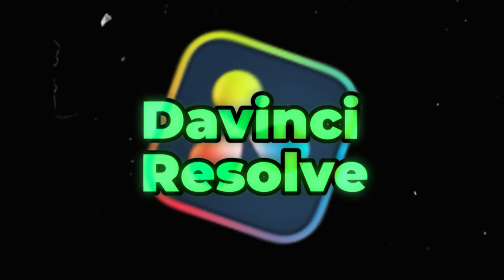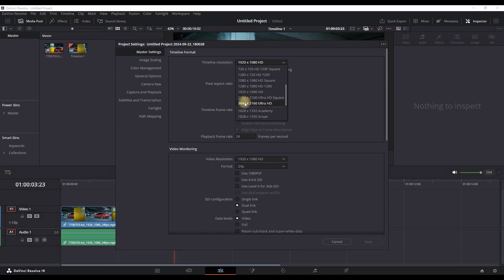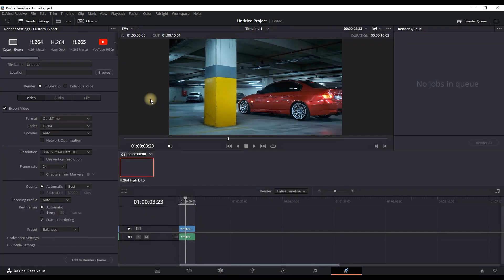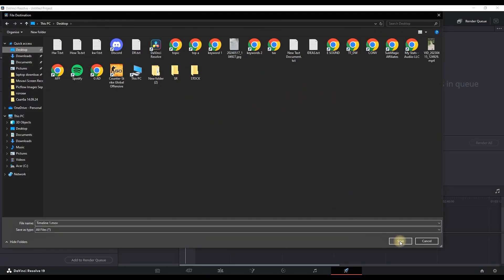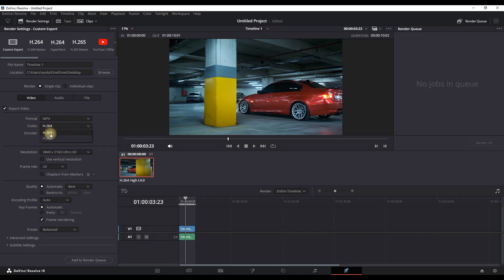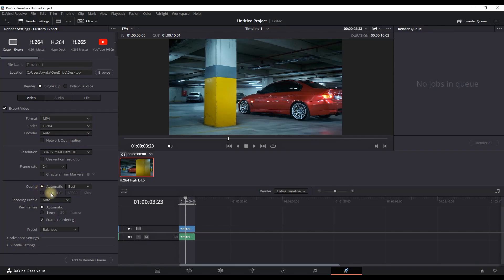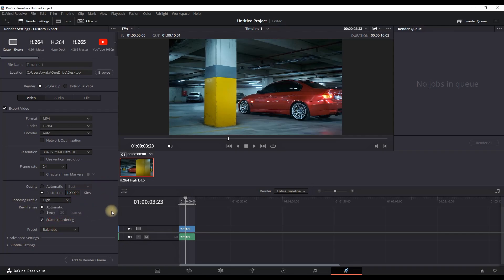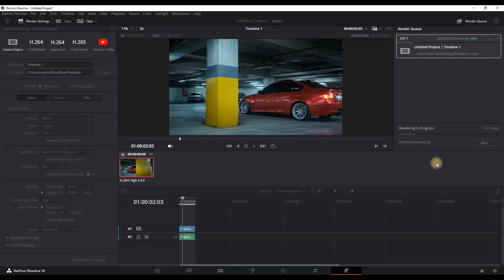How To EXPORT 4K Video In Davinci Resolve 19 Tutorial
In This Video I Will Show You How To EXPORT 4K Video In Davinci Resolve 19 Tutorial

video editor
video editing